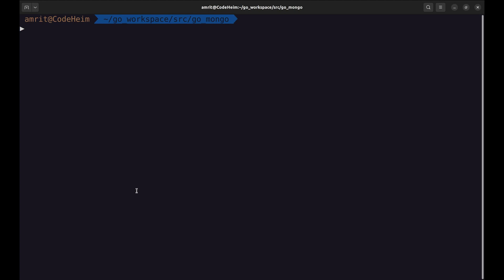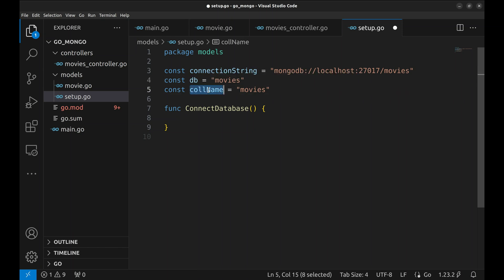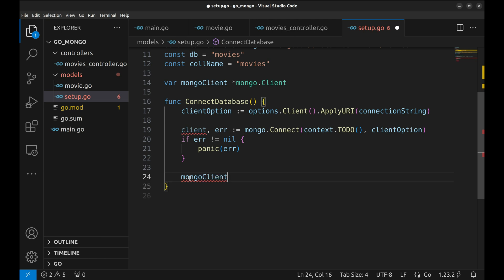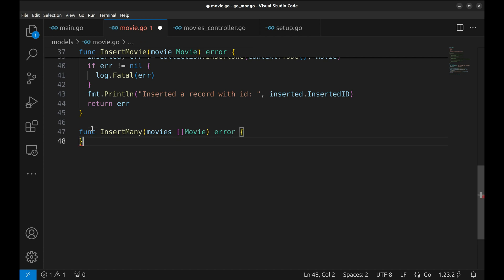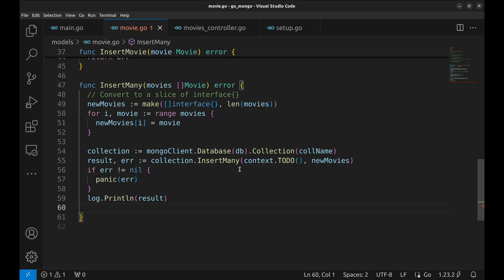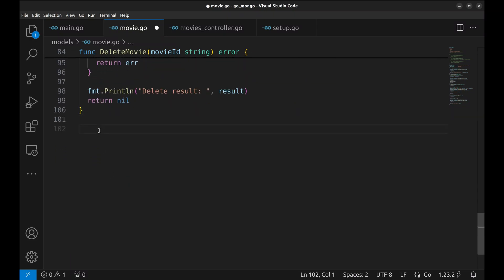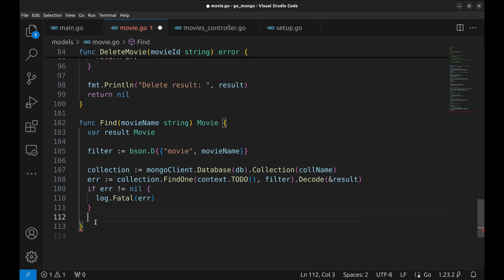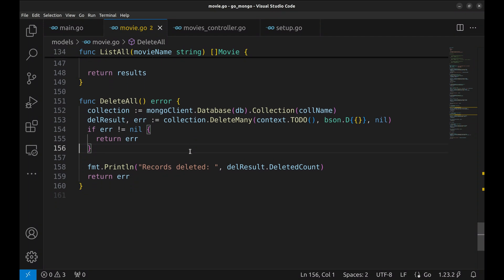#65 Golang - Build REST APIs with Golang and MongoDB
🚀 In this episode, we’ll take you on a step-by-step journey to integrate MongoDB with Golang and build a functional web application. Whether you're new to NoSQL databases or looking to enhance your Golang skills, this tutorial is perfect for you! 💡

Here’s what we’ll cover:
🔹 Setting up the MongoDB Go driver.
🔹 Building a Gin Gonic project with MVC architecture.
🔹 Connecting to the MongoDB database.
🔹 Performing CRUD operations (Create, Read, Update, Delete) on a sample movie collection.
🔹 Writing efficient model functions and routes for API handling.
🔹 Troubleshooting common issues and best practices.

By the end of this video, you’ll have a clear understanding of how to use MongoDB with Golang to build scalable and efficient applications. 🌐

📌 Resources

🔔 Let us know what you'd like to see next in the comments.